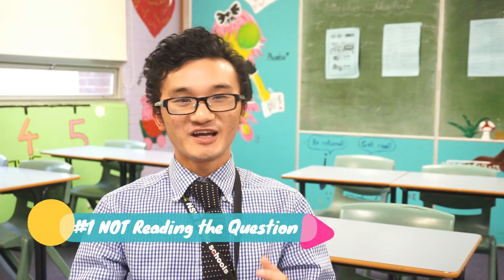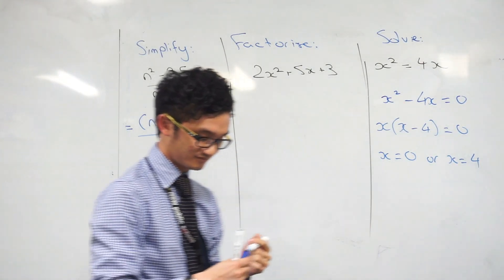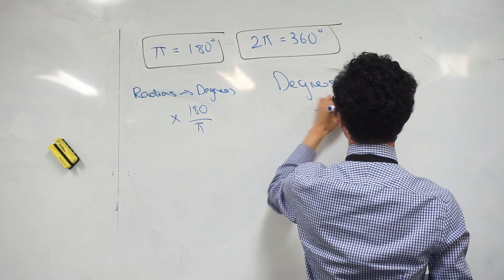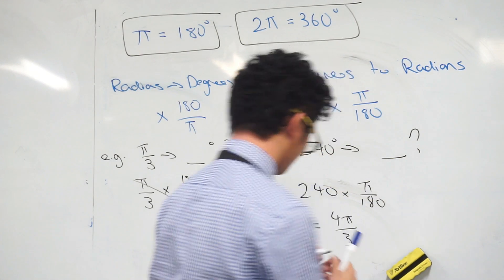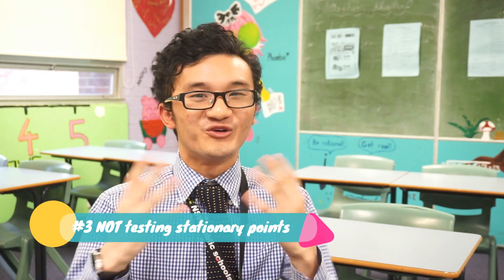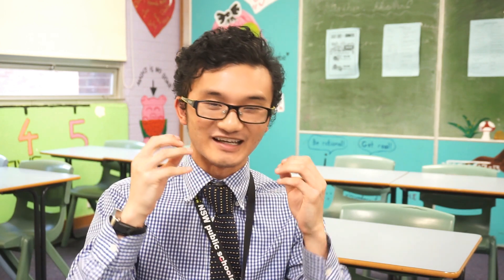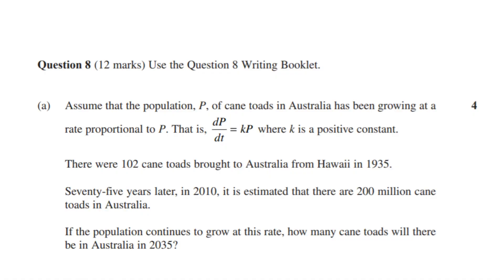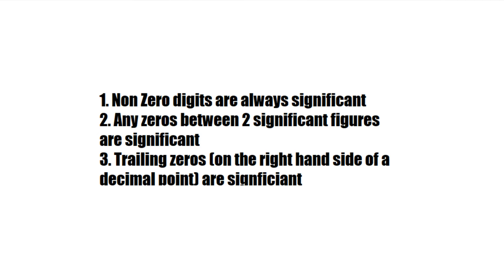Don't Make These Mistakes in your HSC Maths 2 Unit Exam this Year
These silly mistakes can cost you so dearly, but can be corrected so easily. Here are 3 mistakes to avoid which I see in students so commonly!

0:29 - not reading the question
1:34 - converting between radians and degrees
3:54 - testing stationary points